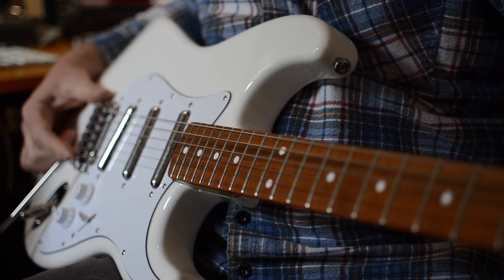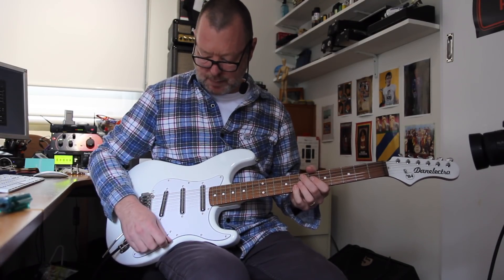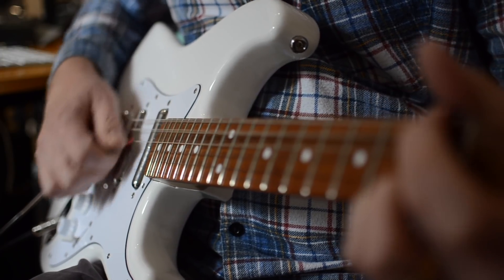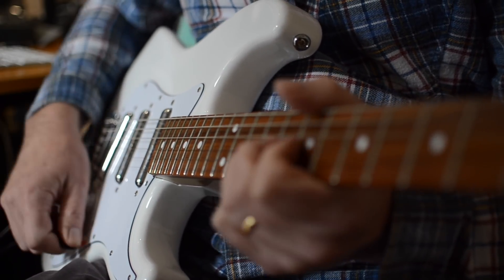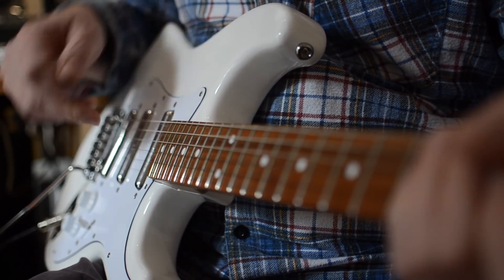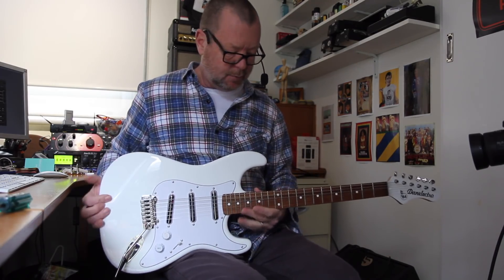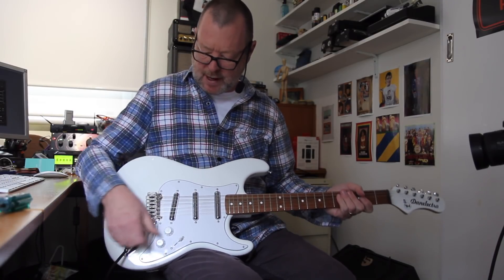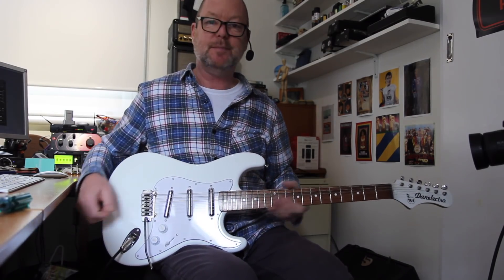Danelectro: '84 - demo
The Danelectro '84 takes a classic and throws some useful quirks and personality at it. Namely: Lipstick pickups, simpler controls, Wilkinson bridge and a very Danelectro-shaped headstock. It works and works well. They're a pleasure to play, sound great, are built solidly and, for most people at least, will be affordable. That's a lot of pluses and no minuses that I can think of.

Today's tools:

Guitar: 2018 Danelectro '84 (stock).
Amp: 2017 MI Amplification Iron Duke V2 via Fractal Audio X-LOAD to Ownhammer GNR 4x12 GB IR (Axe-FX II)
Extra effects: Delay, reverb (Axe-FX post IR)
Cables: Achillies/Montreux/Ernie Ball
Mic: Samson Airline77 (me)
Camera: Canon 60D and Nikon D5100
Soundcard: AVID Mbox Pro 3 (mic) & Fractal Audio Systems Axe-FX II XL+ (guitar, mixing and bouncing).
Software: Logic Pro X, Eventide/Newfangled Audio ‘Elevate’ Mastering Limiter, Apple Final Cut Pro X (video editing and Youtube compression).